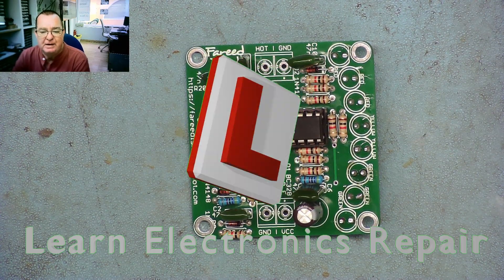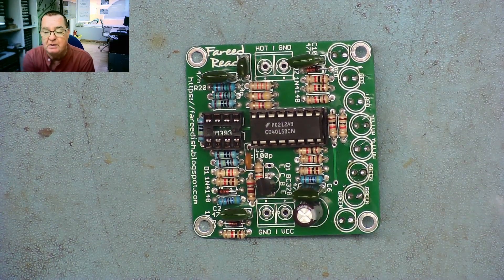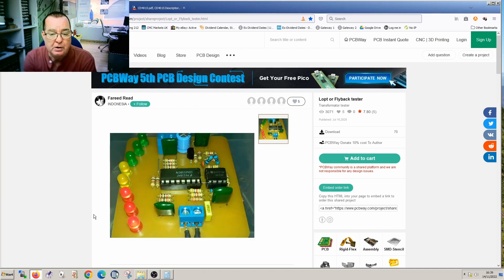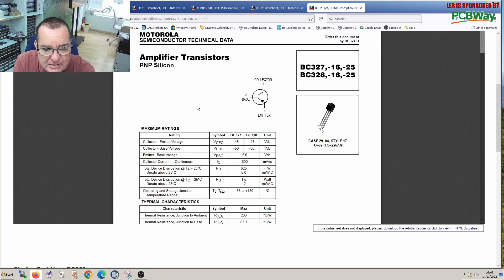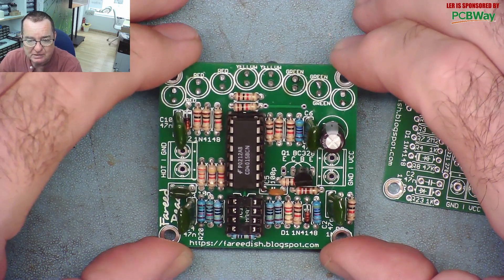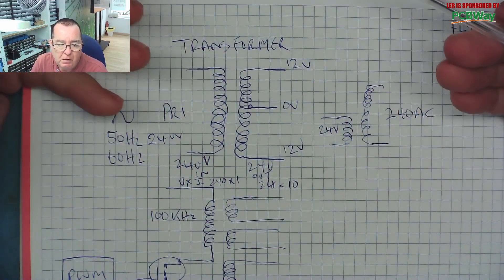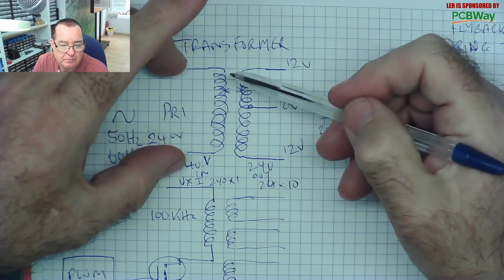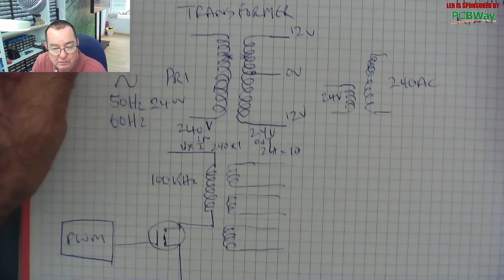All You Need To Know About Transformers To Fix Stuff - Linear & SMPS Ring Flyback Tester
In this video we take a look at Power Transformers - how they work, what goes wrong with them and how to test / diagnose transformer faults.  Please give PCBWay a try for all your PCB needs.

If you use this link when creating a new PCBWay account and you will receive a free $5 discount coupon

CHAPTERS
00:00:00 Intro
00:00:45 The PCBWay Ring Tester Project
00:06:56 How Transformers Work
00:13:38 What Goes Wrong
00:24:14 Using The Ring Tester
00:28:26 Basic Principle Of The Ring Tester
00:36:45 Reverse Engineering The Ring Tester
01:18:10 How It Works
01:21:03 How To Find Shorted Turns
01:23:30 Conclusion

or LM358
5mm LEDS Assortment
Resistor Assortment
Ceramic Capacitor Assortment

Or almost everything you need and more in one big components assortment *Great Value For Money!

Richard